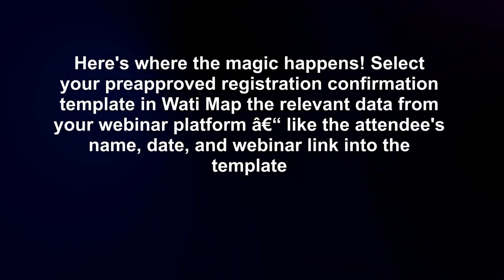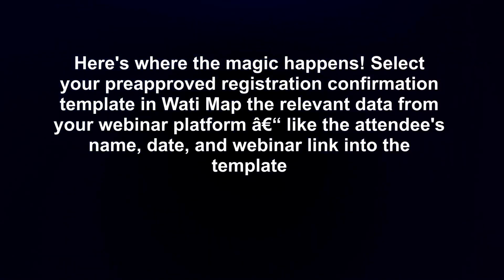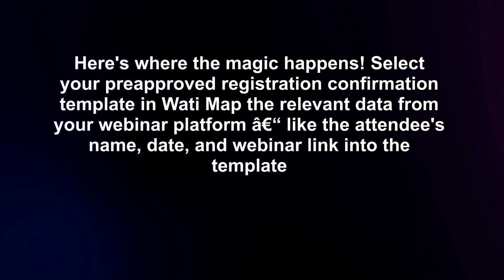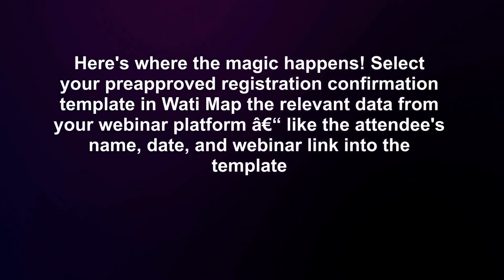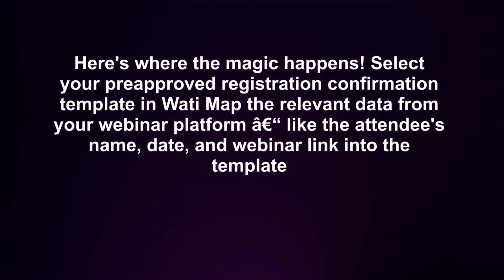How to Set Webinar Automation Using Pably Wati - GUIDE!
How to Set Webinar Automation Using Pably Wati explains how to automate webinar-related messaging using Pabbly Connect and Wati, covering registration confirmation, reminder sequences, and post-webinar follow-ups to engage attendees effectively.

00:00 Intro
00:06 Setup Trigger
00:17 Configure Wati
00:23 Select Registration Confirmation Template
00:29 Add Delay Module
00:35 Select Reminder Template
00:40 Thank You Message